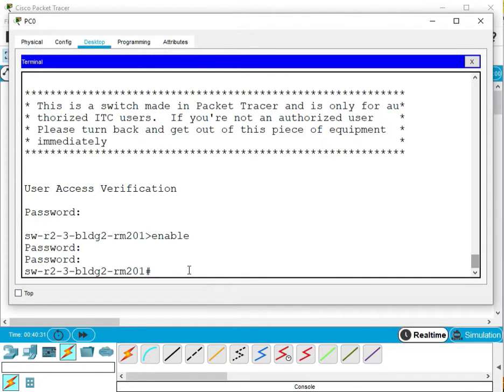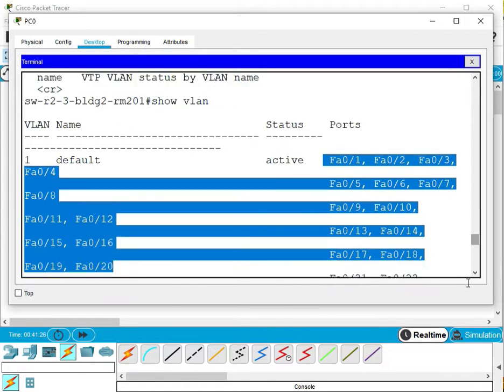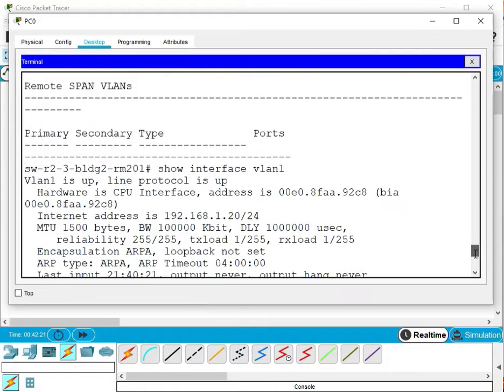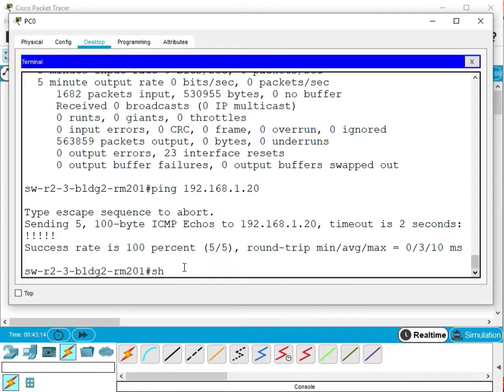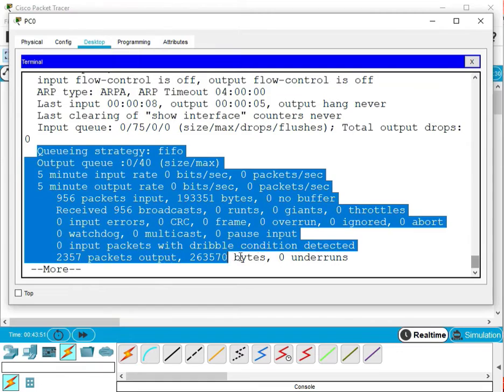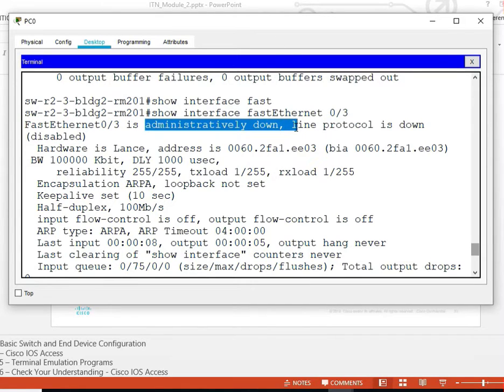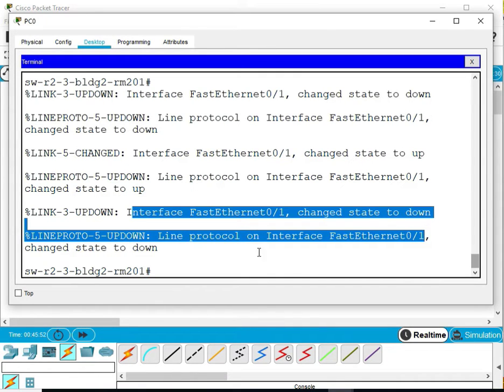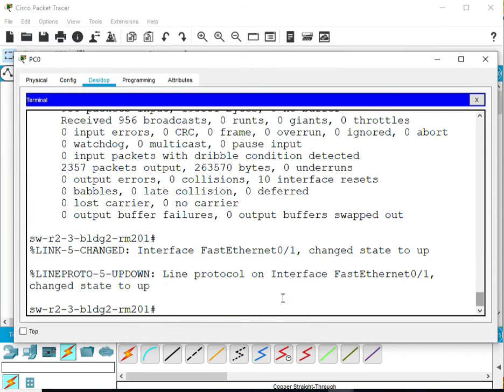VLAN1 and Switchport Status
What is VLAN1 and how do we configure it?